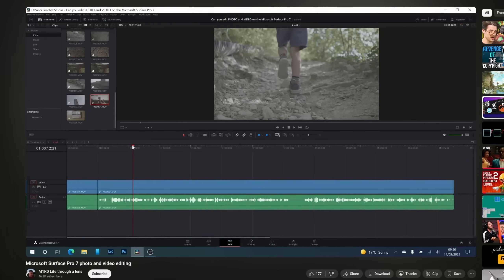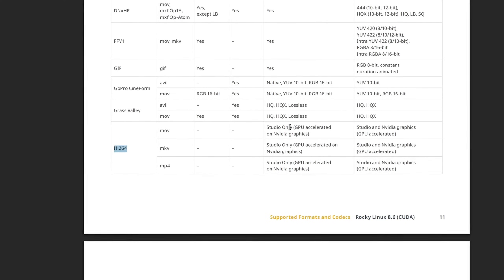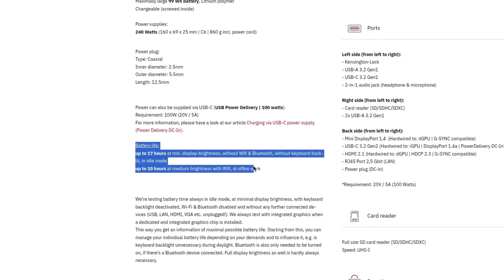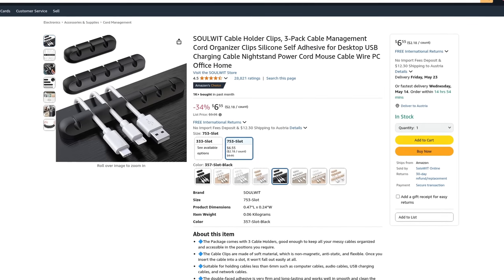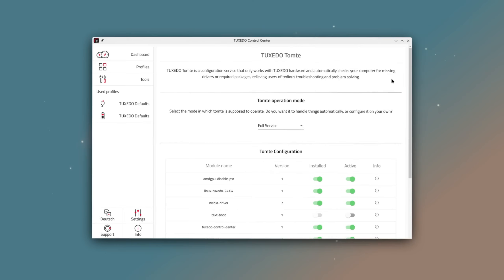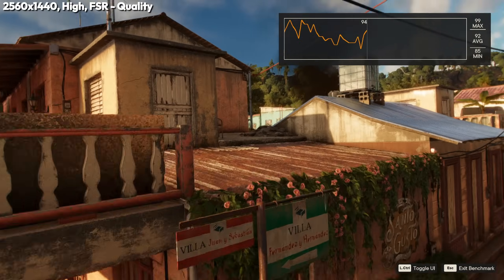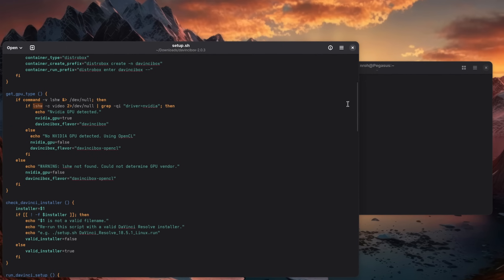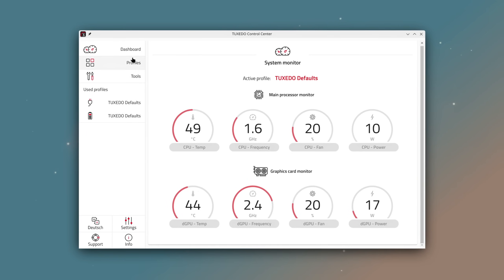The Linux Laptop I Needed! - Tuxedo Stellaris Slim 15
► Chapters:

00:00 - Getting a Linux laptop
00:43 - Disclaimer
01:01 - Why the Tuxedo Stellaris Slim 15 - Gen6?
01:42 - Laptop Specs
04:04 - Tuxedo OS and supported Operating Systems
05:00 - Fedora on Tuxedo Hardware
05:41 - Gaming Performance
06:35 - DaVinci Resolve ...
08:17 - My personal experience so far ...
08:48 - Conclusion